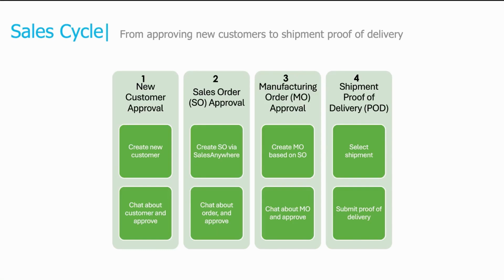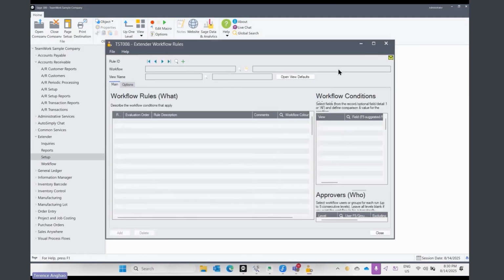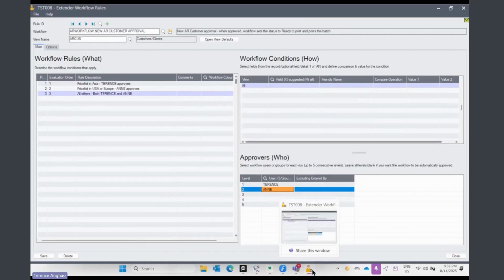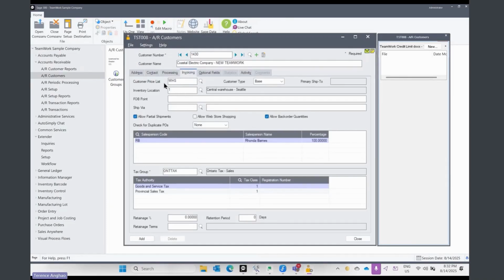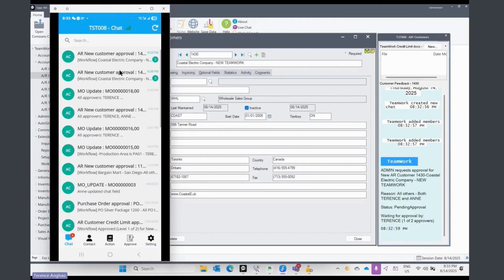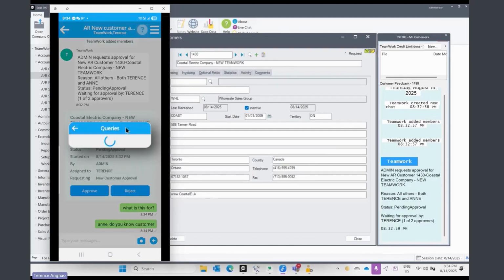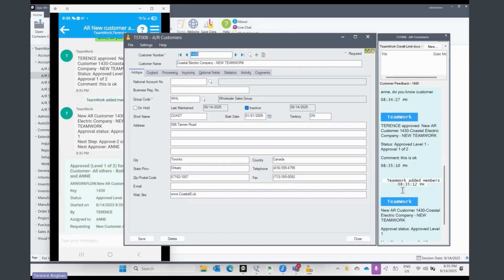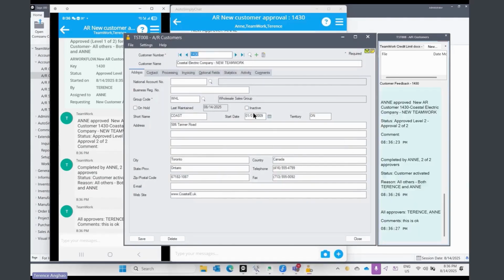TeamWork Demo 1-1: New Customer Approval